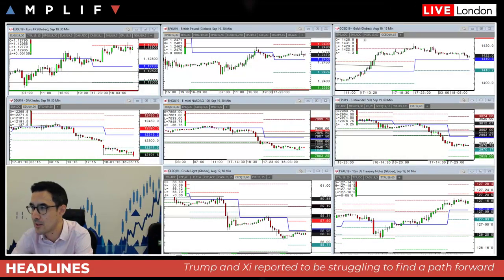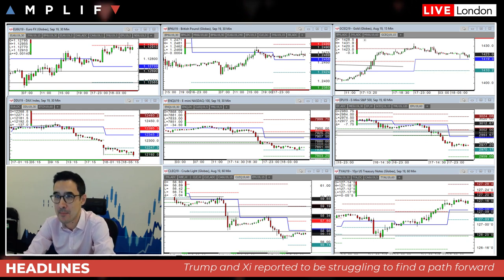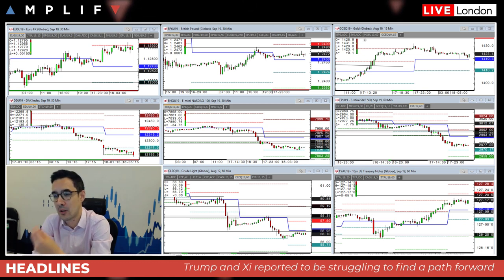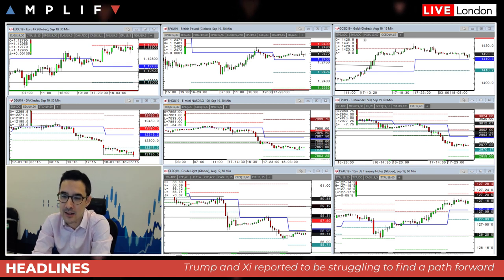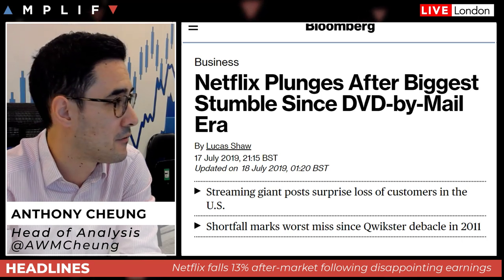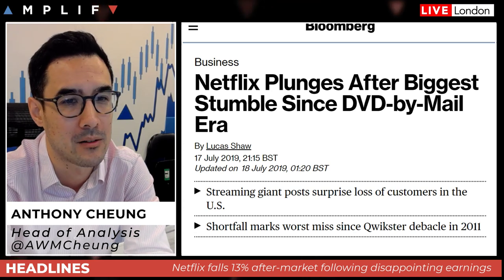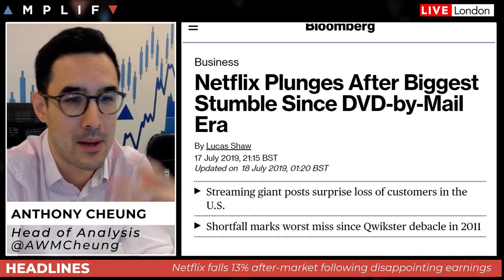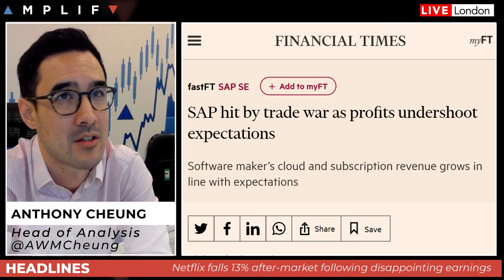Earnings Season Off To A Poor Start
- Advice on interpreting daily macro news (00:00)
- Trump and Xi struggling to find a way forward on trade talks (4:18)
- Netflix falls 13% last night, find out why the shares got hit so hard and what it means for sentiment on the FAANG names (7:19)
- IBM and German giant SAP also report disappointing numbers (10:38)
- Expectations for more BoJ easing increases as Japanese exports continue to slide (12:40)
- Latest Reuters survey indicates a tweak to forward guidance setting up a potential ECB deposit rate cut (15:31)
- Oil prices continue to drift lower as Iran tensions cool and the weather system in the Gulf of Mexico passes (17:15)
- A look at the main calendar events for the session ahead (19:05)